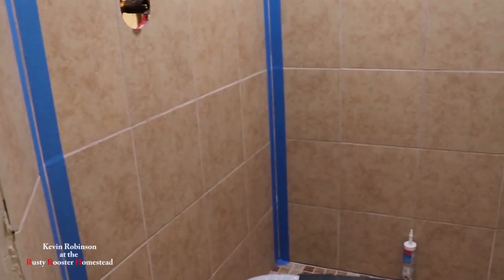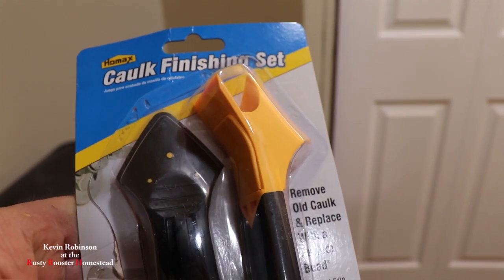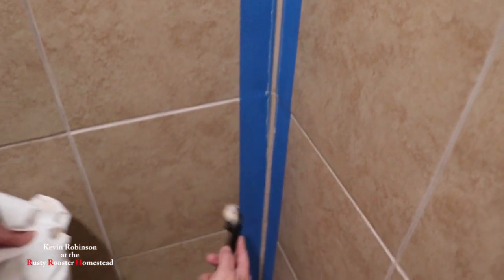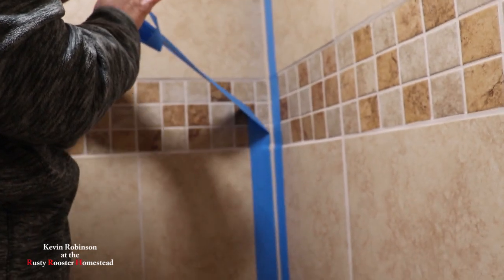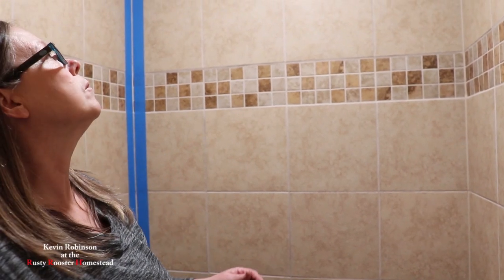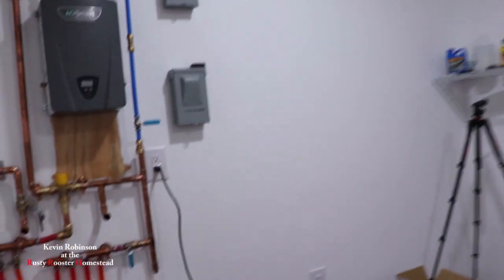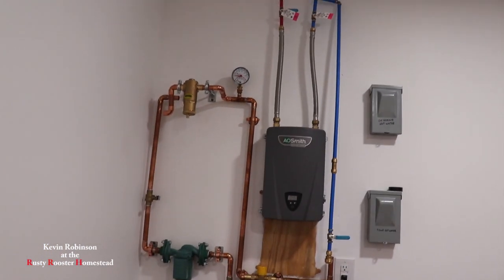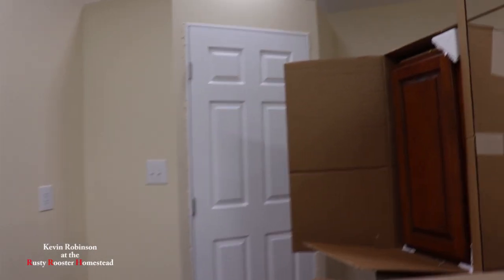mini barndominium caulking the shower and cabinets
In this video we are caulking the shower and we get the cabinets.
2-Piece Caulking Tools, Smoother and Remover